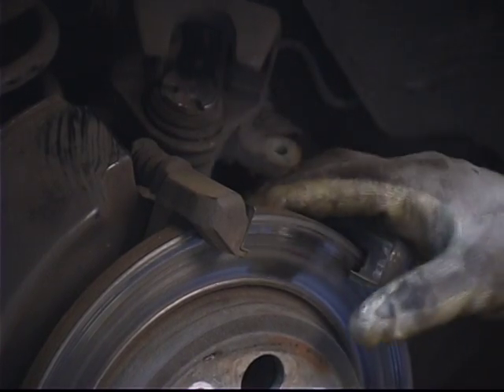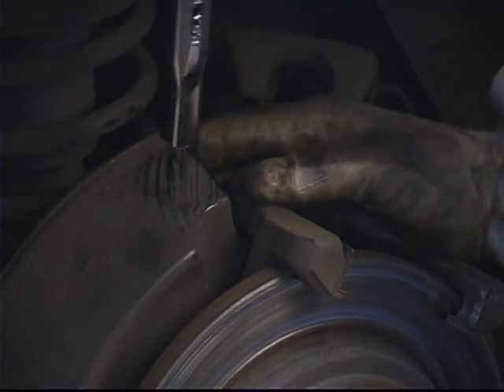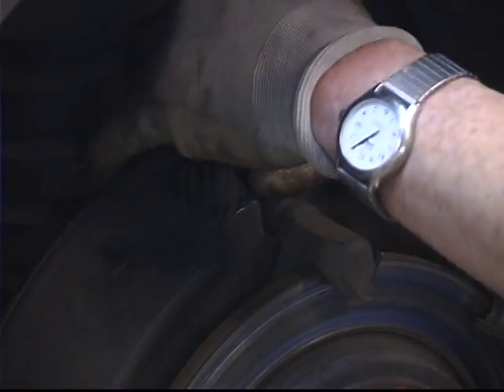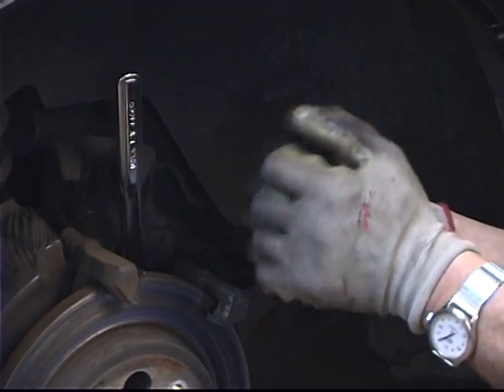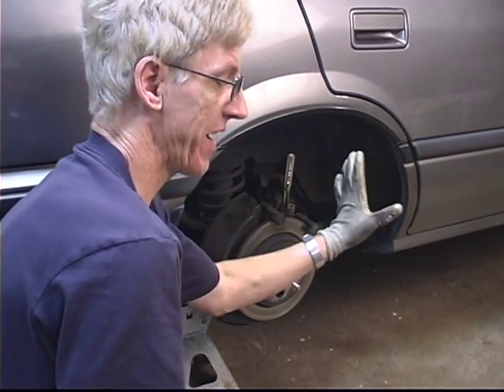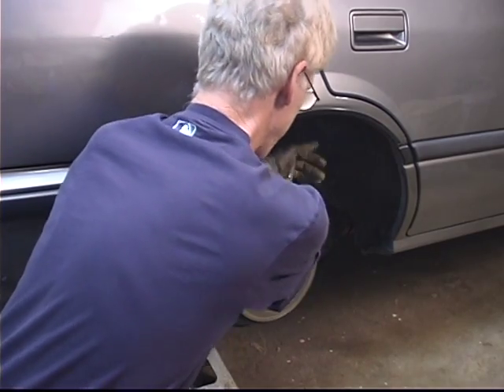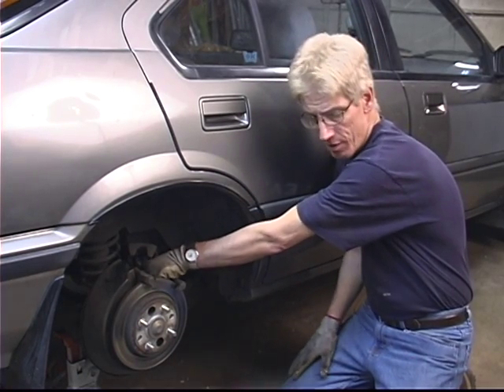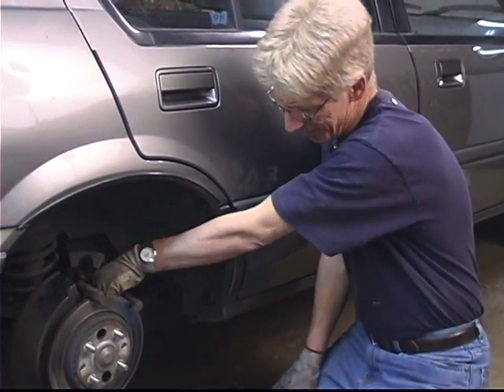How to Replace Rear Brake Pads : Removing the Caliper Mounting Brackets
Learn how to remove the caliper mounting brackets in order to change the brake pads on a car with expert automotive tips in this free online auto repair and car maintenance video clip.